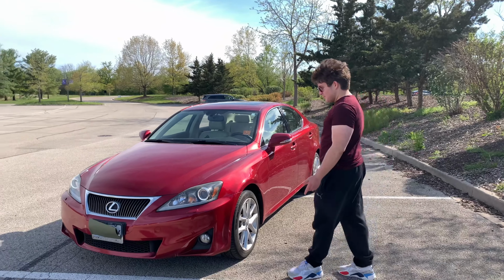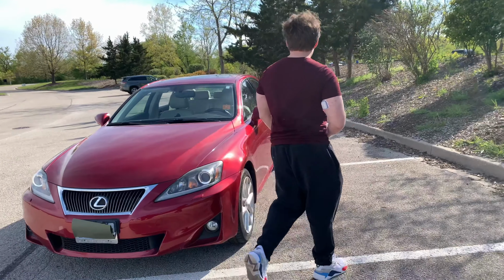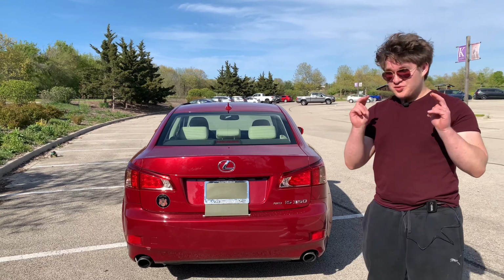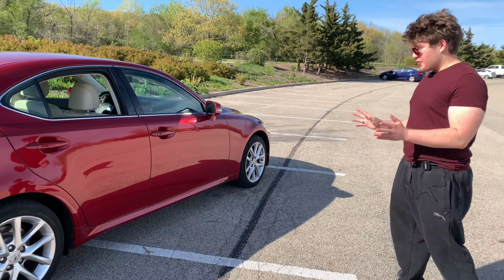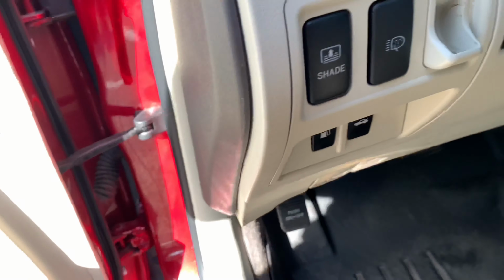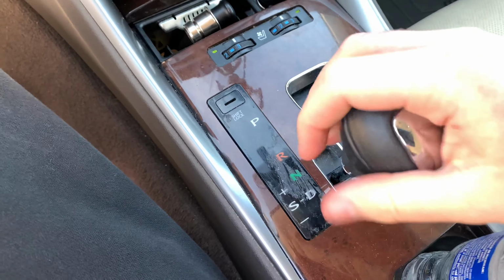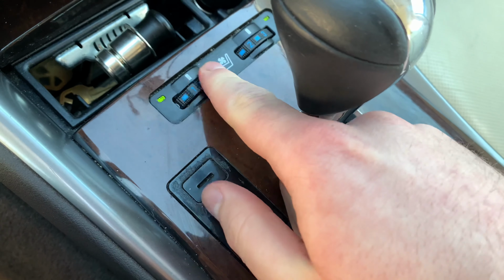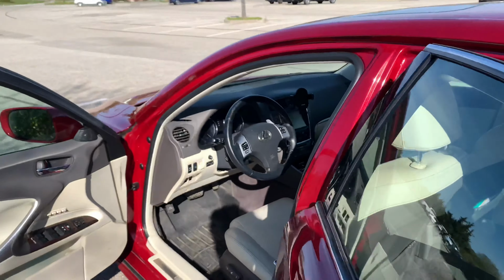2013 Lexus IS350 AWD Review - A sports car in disguise